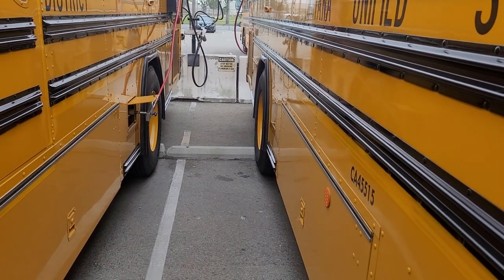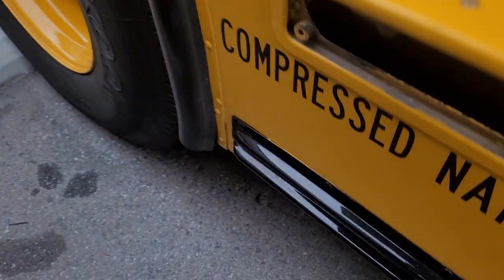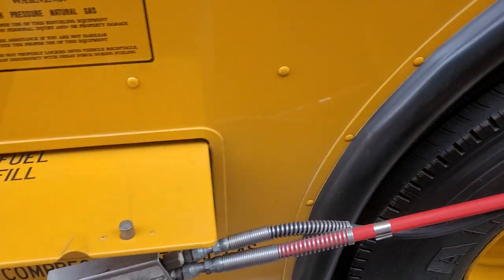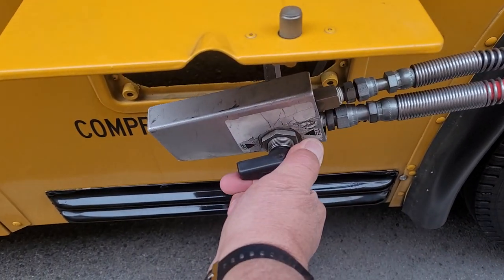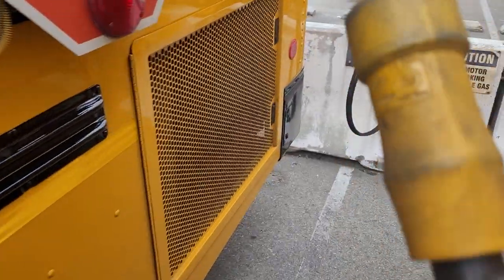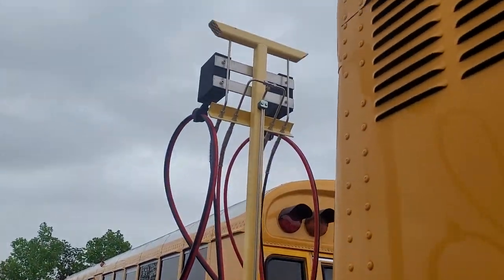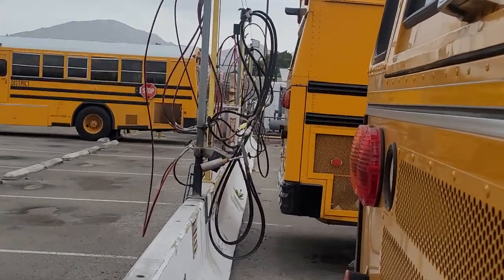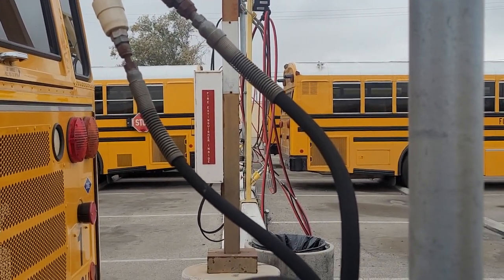How do CNG school buses get refueled? An informational, NOT TRAINING VIDEO. Complete with a blooper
How do CNG school buses get refueled? Not a training video. shows the CNG receiving nozzle,  hose rack/nozzle and CNG compressor pump.